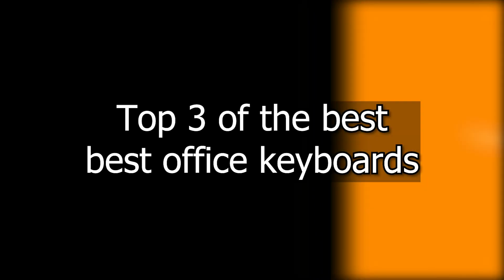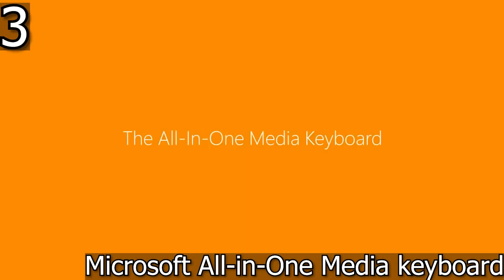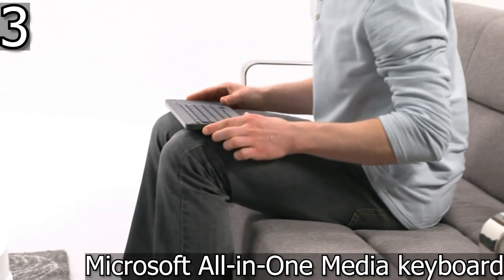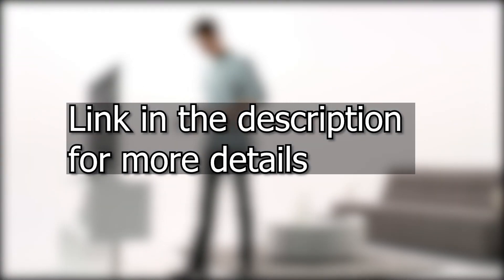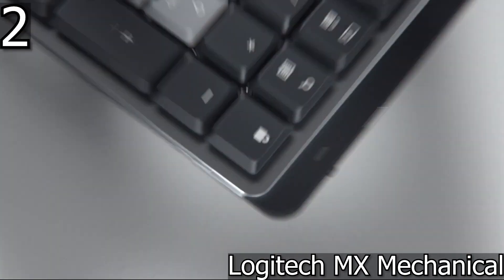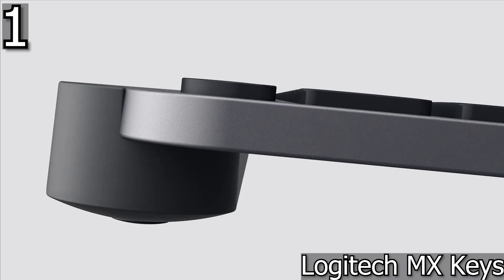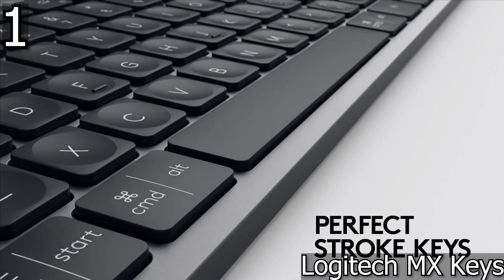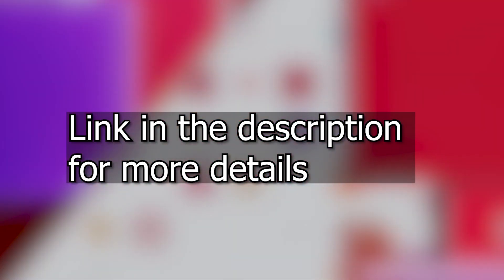Top 3 of the BEST OFFICE KEYBOARDS - Which To Choose ?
In this video I have listed the 3 best gaming mouse for 2022, you can check the price or buy in the description below!
0:00 Intro
00:15 - 3 ► Microsoft All-in-One Media keyboard
00:52 - 2 ► Logitech MX Mechanical
01:24 - 1 ► Logitech MX Keys